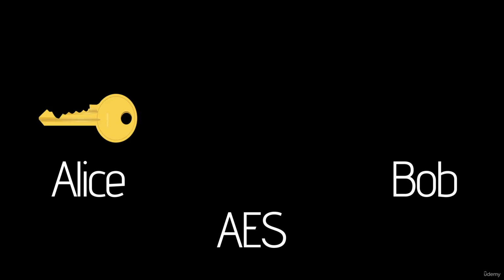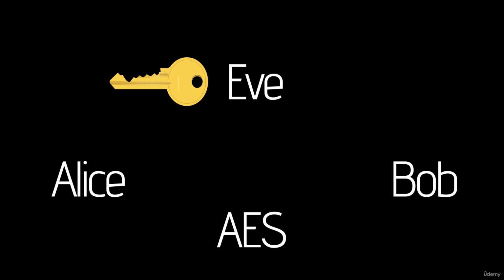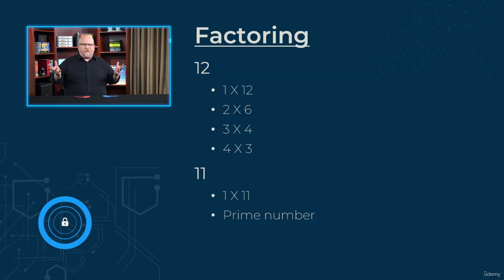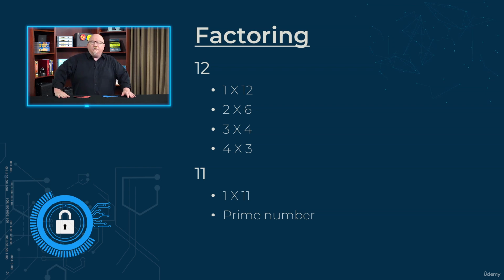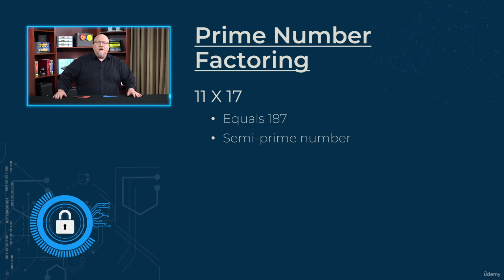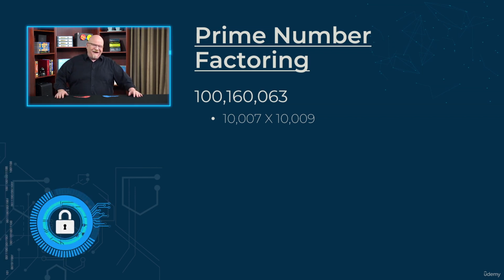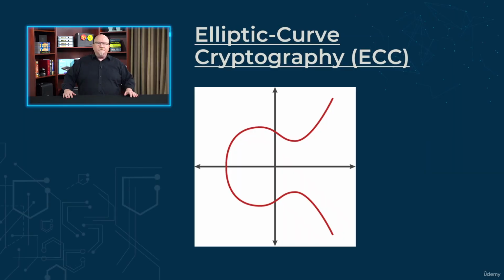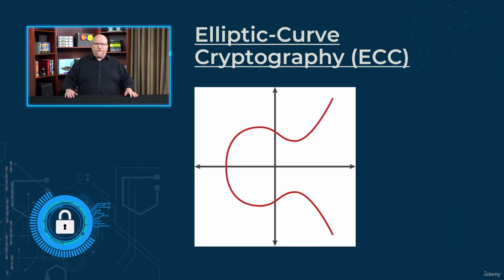81 Asymmetric Cryptosystems